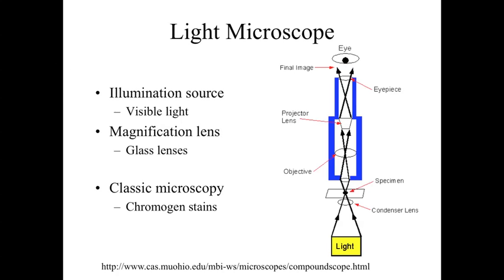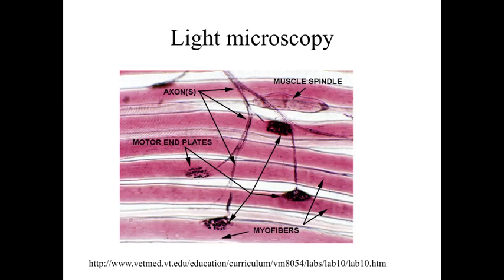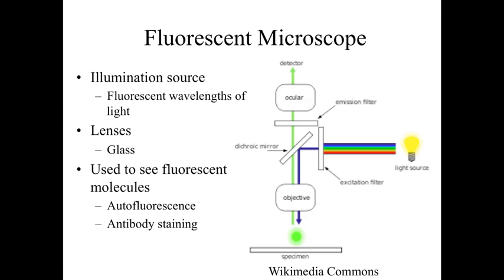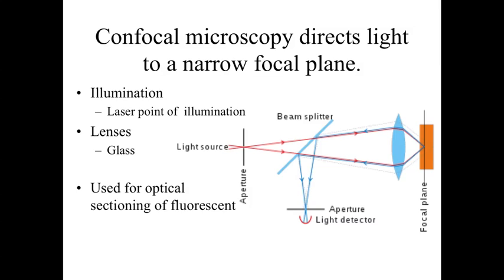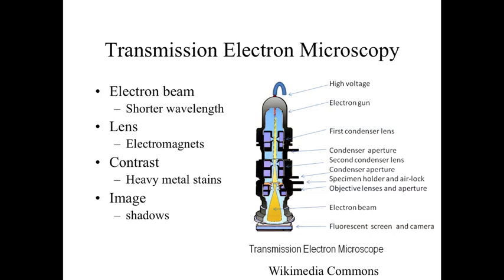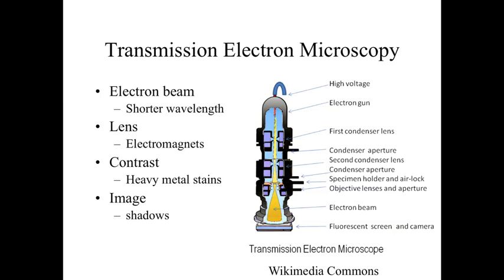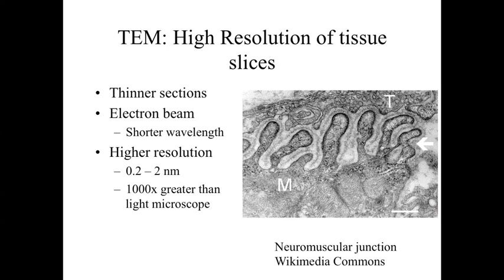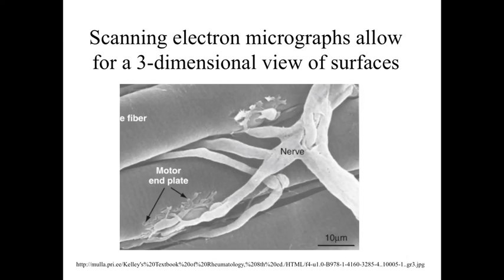Microscopy_Part3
This lecture compares how different types of microscopes can be used to unique properties of biological specimens. Arcadia University BI327 Histology